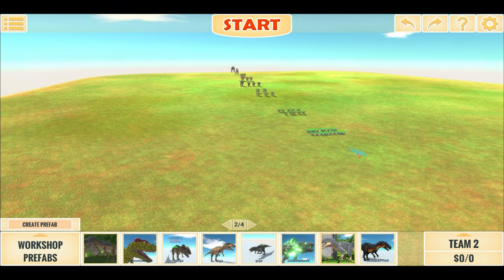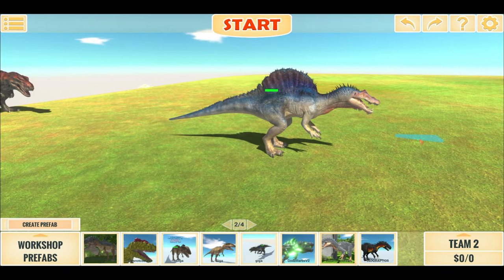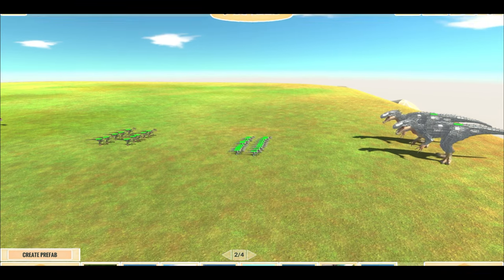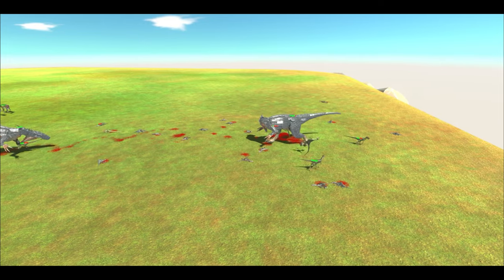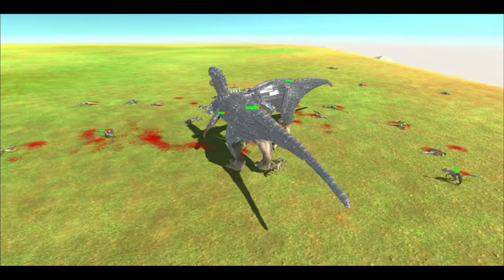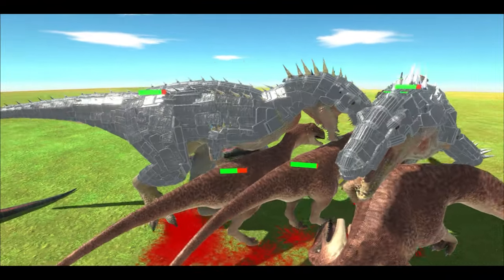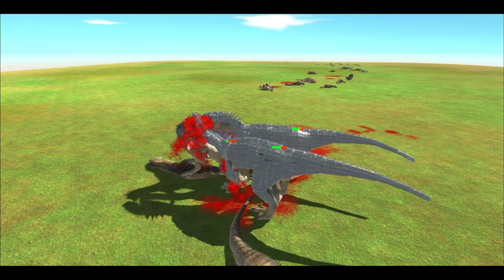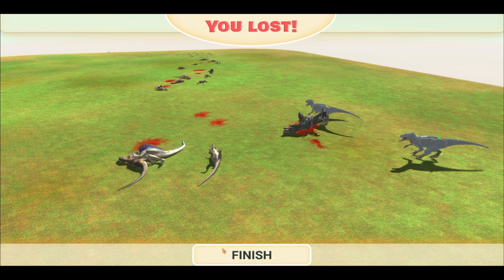INDOMINUS REX VS ALL CARNIVORE DINOS (ARBS) ULTIMATE EPIC BATTLES